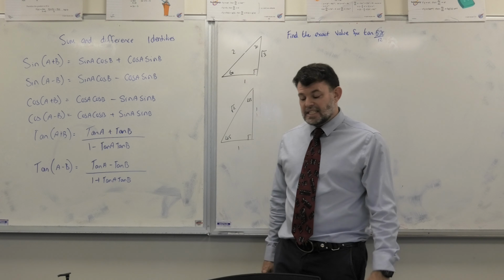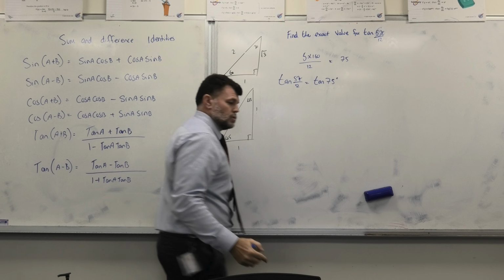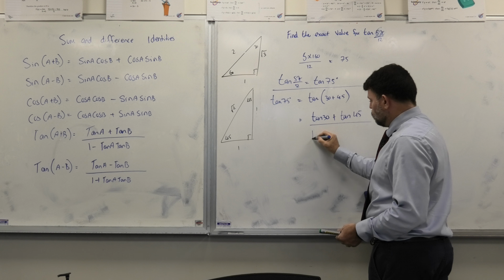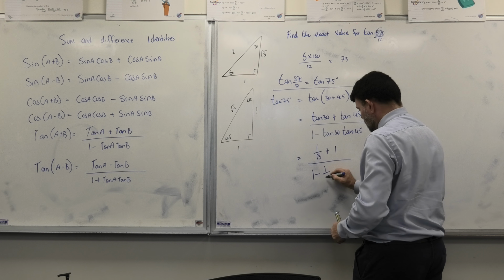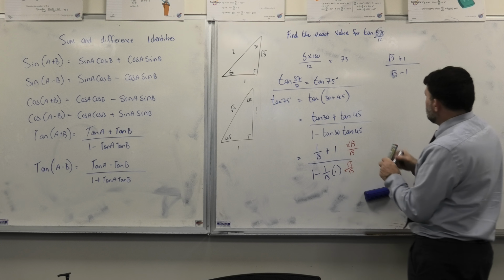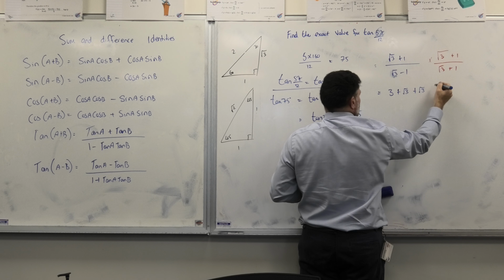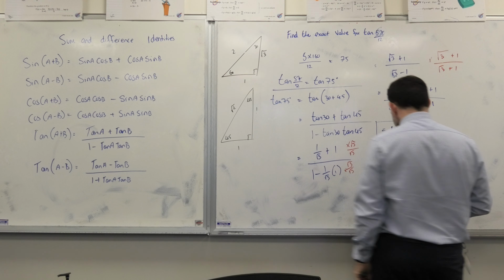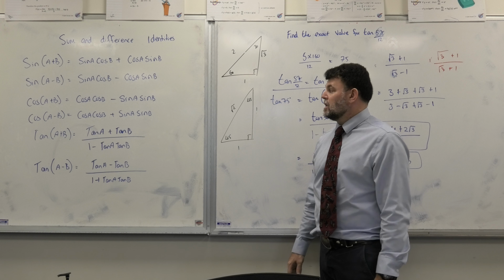Angle sum and difference identities Part 3